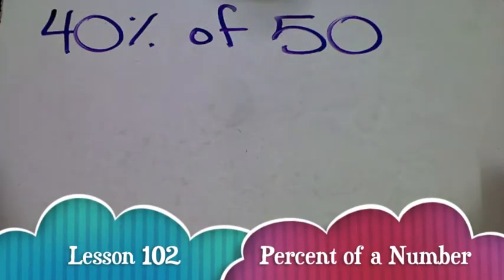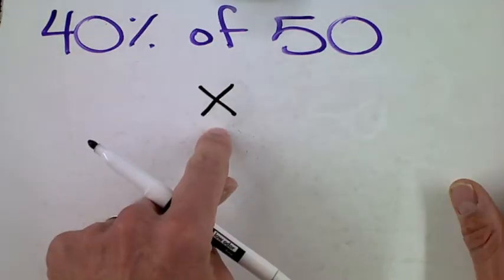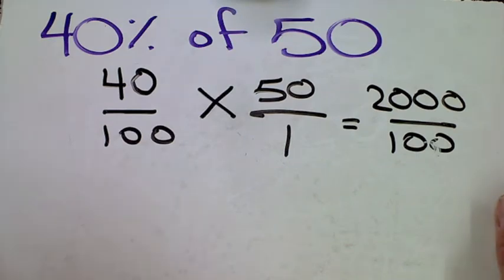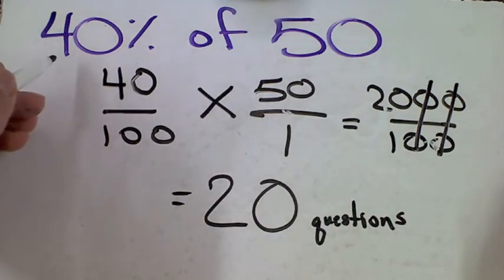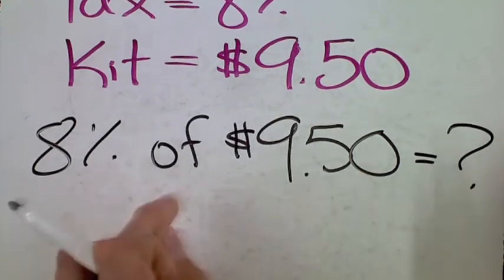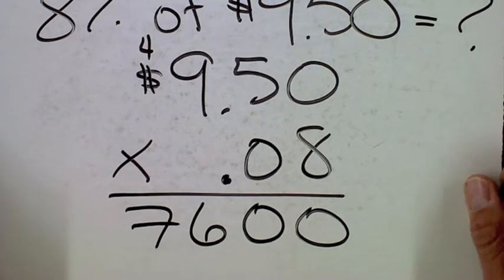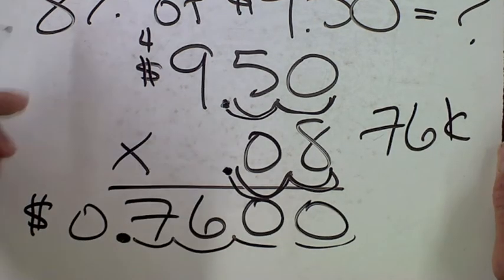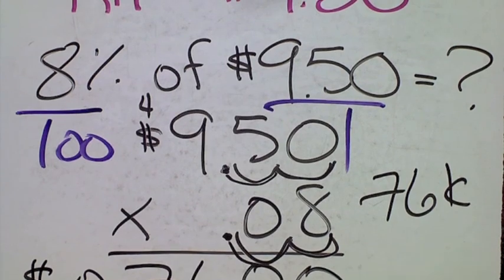Math Lesson 102